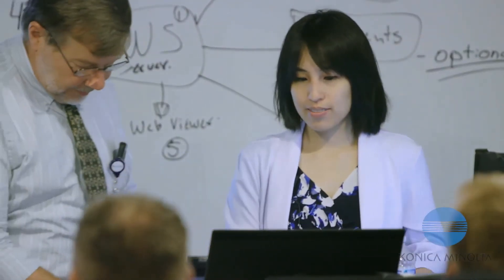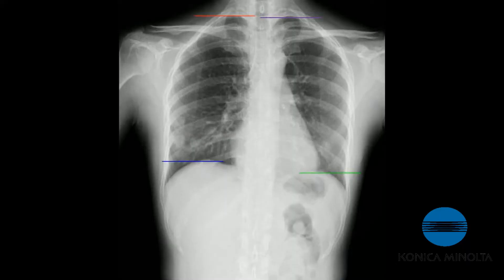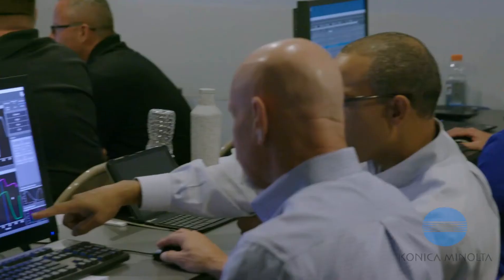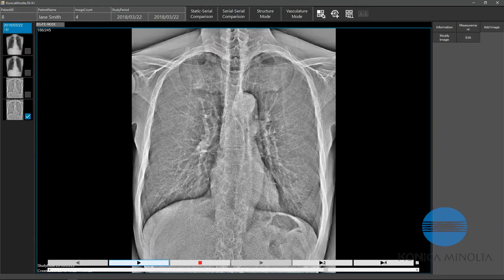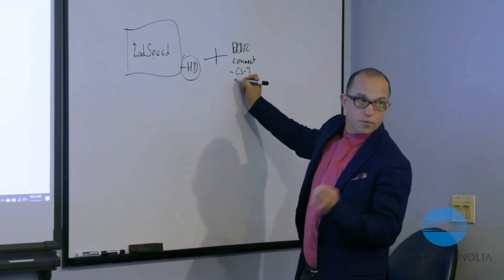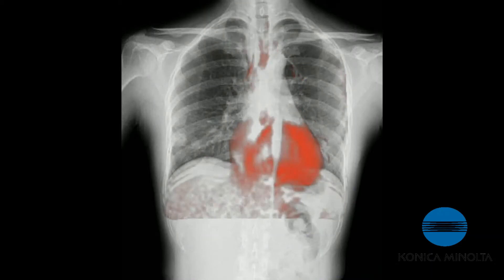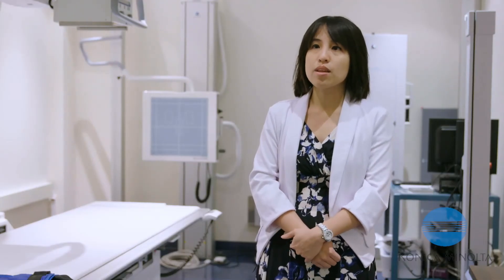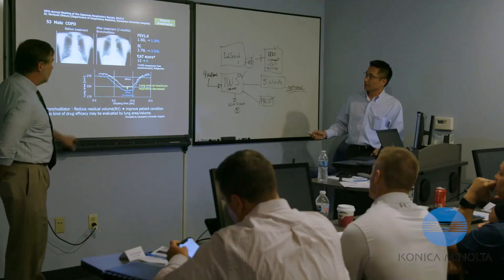Interview with Dr, Doo, MD, | Dynamic Digital Radiography | Konica Minolta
Witness the future of X-ray imaging with Konica Minolta Healthcare's Dynamic Digital Radiography (DDR). Dr. Doo from Mount Sinai talks about the revolutionary DDR technology and its impact on patient care.

Discover how DDR offers
-A window into motion: See how organs and structures function in real-time, aiding diagnosis.
-Enhanced decision-making: Gain valuable insights for improved patient outcomes.
-Potential for earlier diagnoses: Identify movement-related issues with greater accuracy.

Dr. Doo shares their experience with DDR, highlighting its benefits for both healthcare professionals and patients.

Interested in the future of X-ray technology? Contact Konica Minolta Healthcare today.